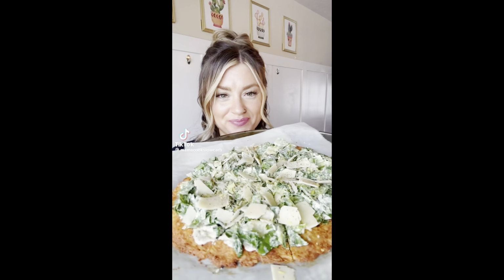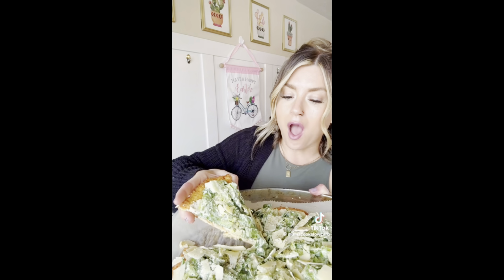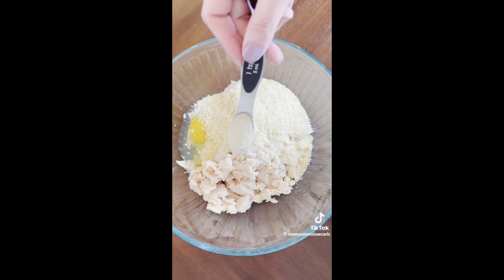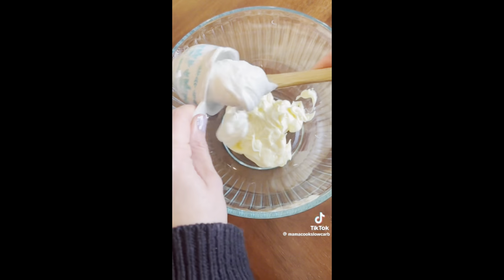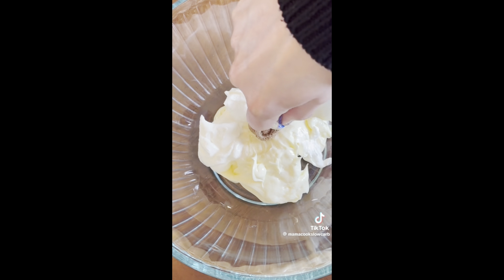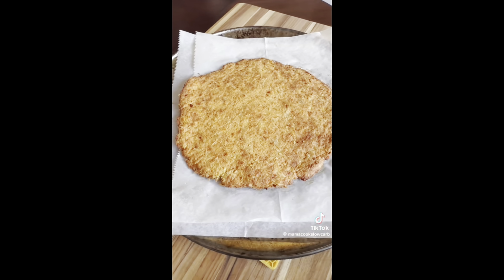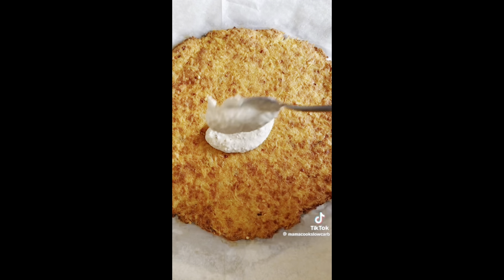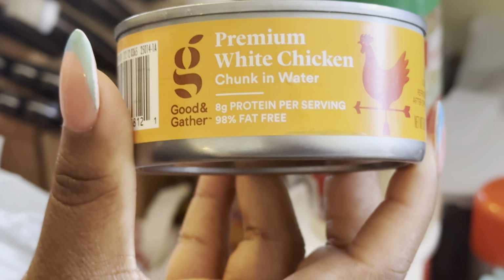Danielle Makes Tik Tok’s Chicken Crusted Caesar Salad Pizza🥗 🍕 | DeLexis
DeLexisEats
MarjanLaughs
Dannii_yell

How old are you? Marján - 29, Danielle - 28
When are your birthdays? Marján - Oct 17; Danielle - Nov 4
What are your zodiac signs? Marján - Libra; Danielle - Scorpio
Where do you live? LosAngeles , California , USA
Are you sisters? No, we’re best friends.
What do you use to film? iPhone 15 Pro Max
What do you use to edit? iMovie/capcut